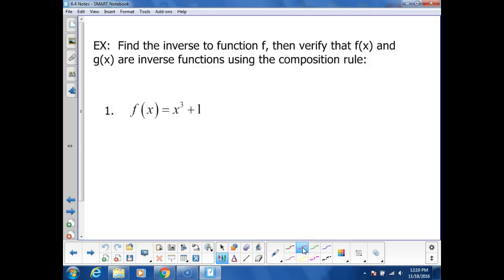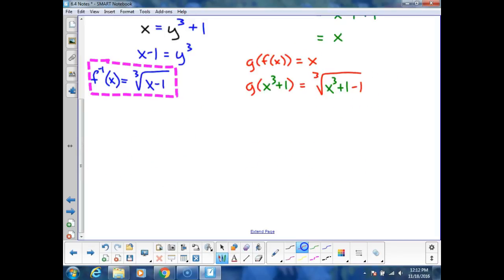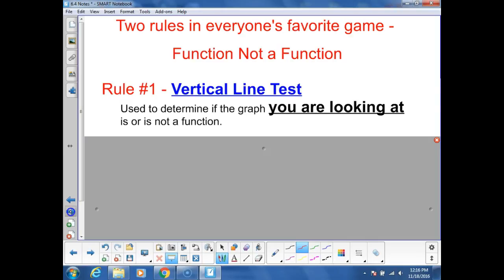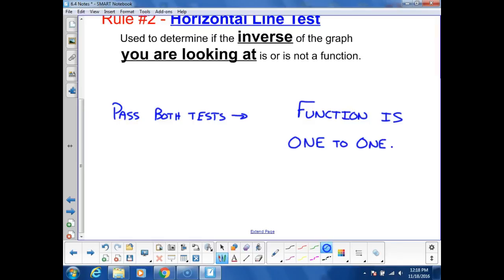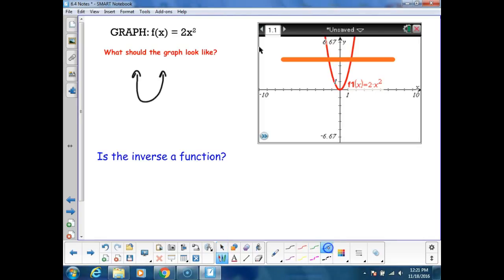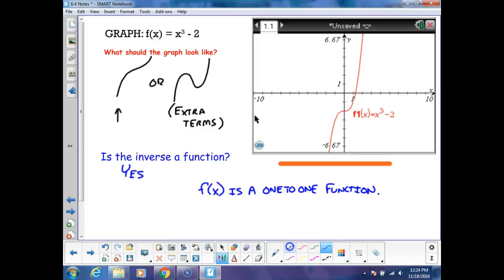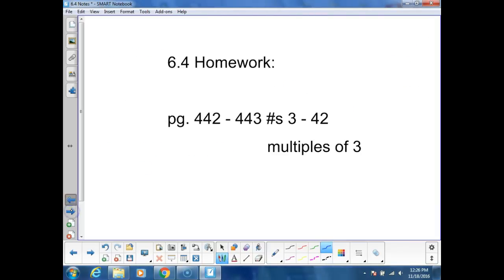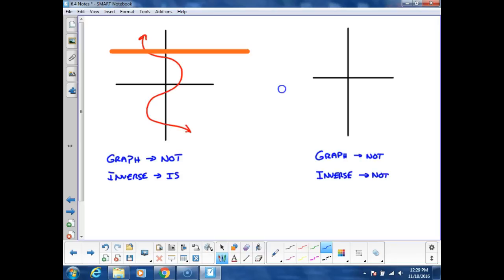F Nov. 18 - 6.4 Notes Day Two